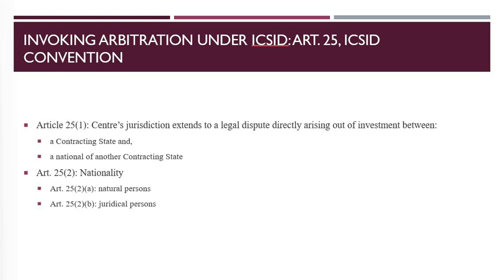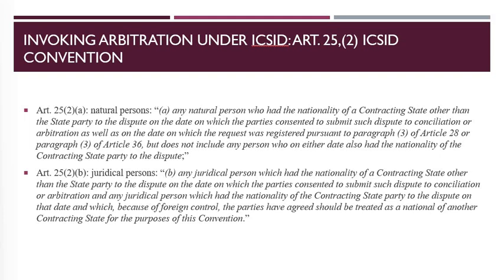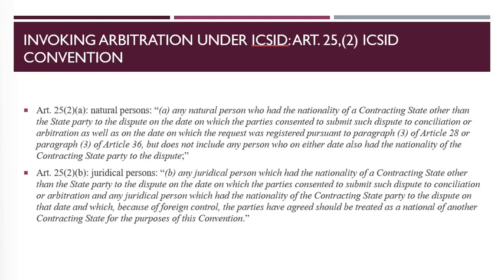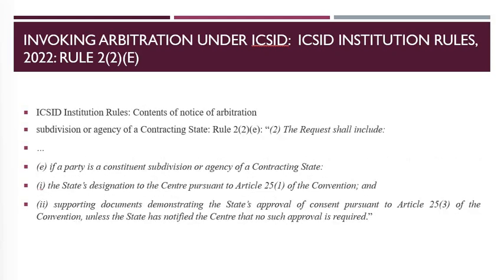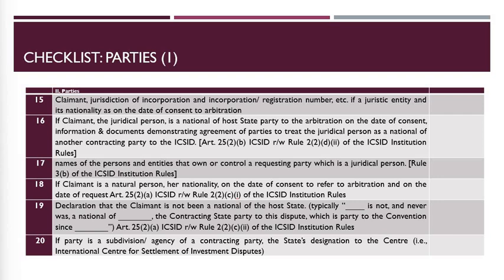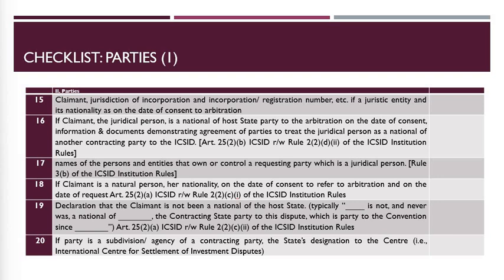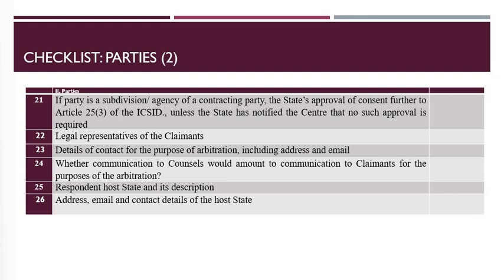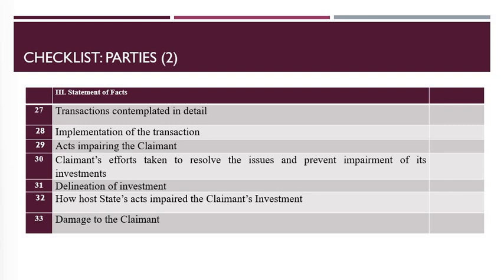Lecture 26: Drafting Notice Invoking Arbitration under Investment Treaties III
Welcome to the 26th lecture of the lecture series regarding international arbitration practice. This lecture is a part of Chapter 2 on invoking arbitration, both in international commercial arbitrations and international investment arbitrations. Lectures 19-22 dealt with invoking arbitration in international commercial arbitration while Lectures 23 to 26 dealt with invoking arbitration in international investment arbitration. In lecture 25, started off with the checklist for invoking ICSID Arbitration. We finished the first two of the 12-part checklist. In this lecture, we continue to discuss the checklist, specifically, the 3rd and the 4th parts of the checklist: Parties and Statement of Facts.